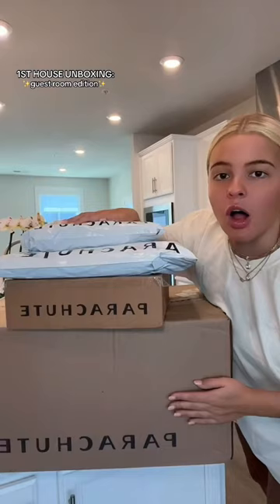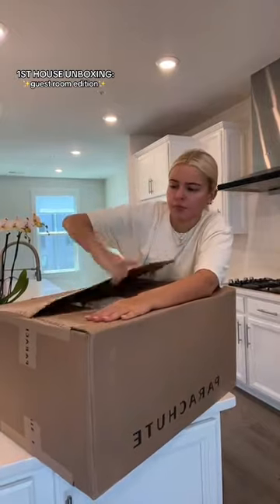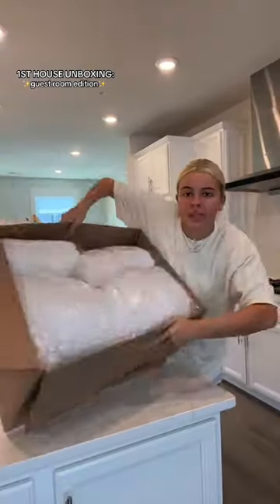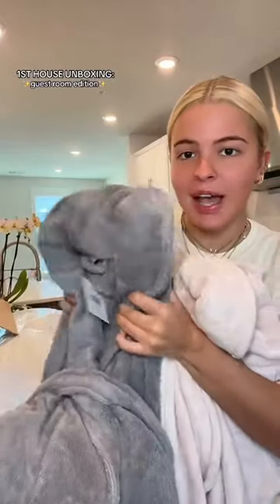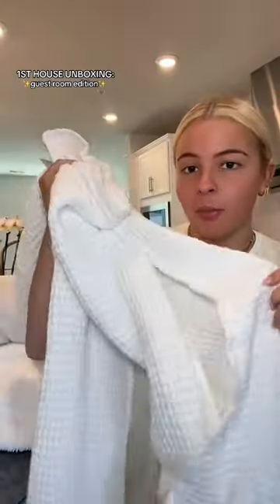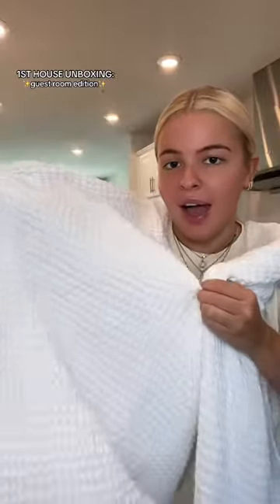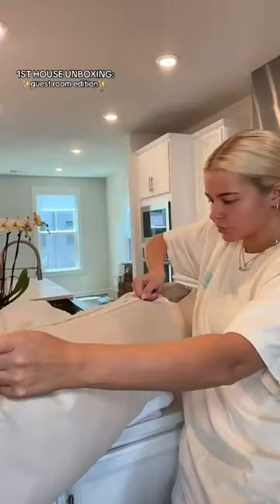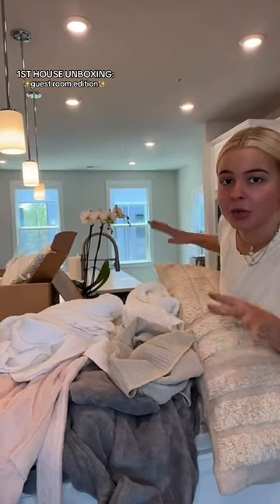guest rooms haul✨🏠